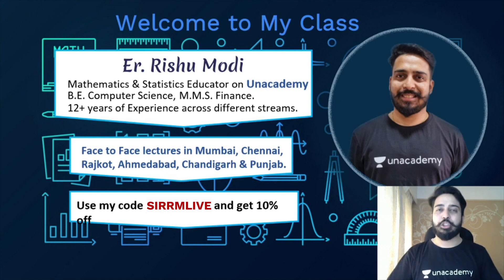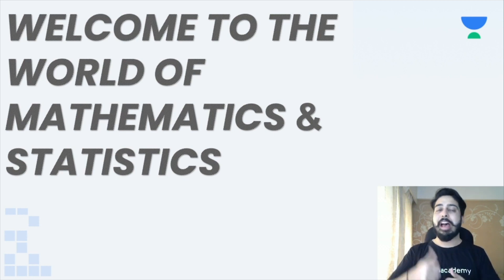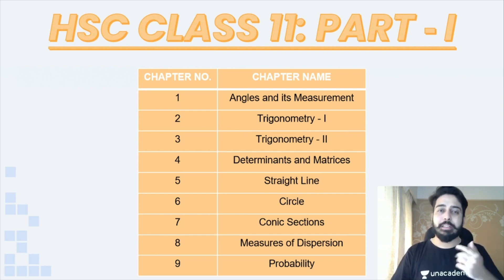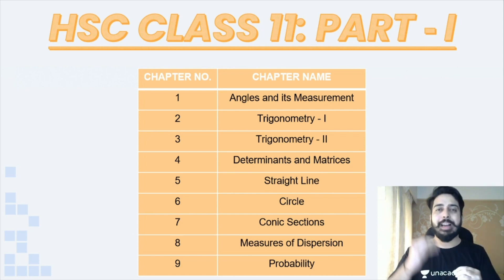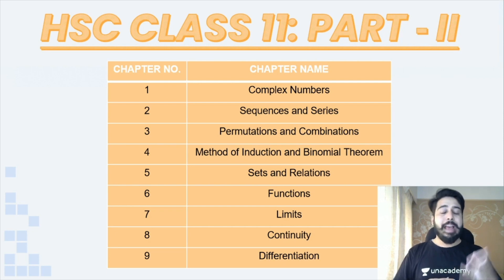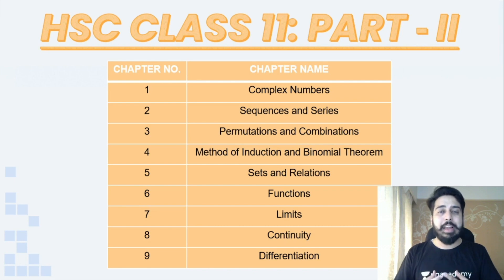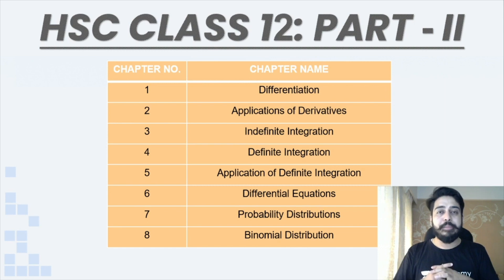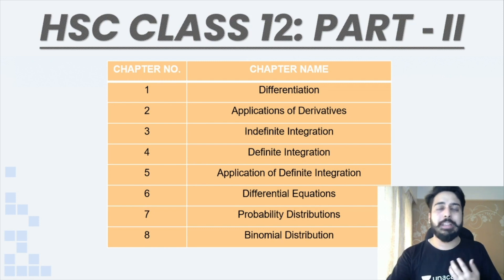Know Your Educator | HSC Class 11 & 12 | Math | Rishu Modi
Hi Learners, In this video, Rishu Modi, your educator for Class 11 & 12 Mathematics will be introducing himself and his subject on the Unacademy Maharashtra Board channel. Unacademy aims at paving a strong foundation for students.

Students are advised to watch the entire video lecture for better understanding.

Rishu Modi and more top educators are teaching live on Unacademy.

About Educator - Rishu Modi is a Mathematics educator for HSC 11 & 12 on Unacademy. He has done M.M.S in Finance and  BE Computer Science. He has 8 years of teaching experience.

1. Learn from your favorite educators
2. Dedicated DOUBT sessions
3. One Subscription, Unlimited Access to Live Online Classes and Videos
4. Real-time interaction with best-in-class educators
5. You can ask doubts in live online classes
6. Download the videos & watch them offline
7. NCERT Solutions, SSC, HSC